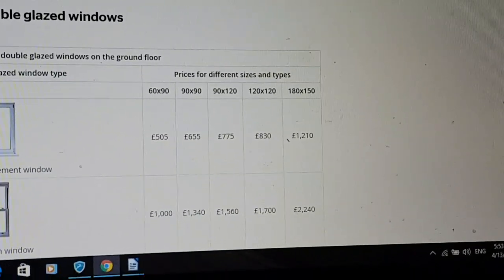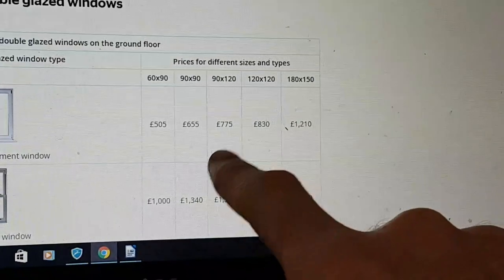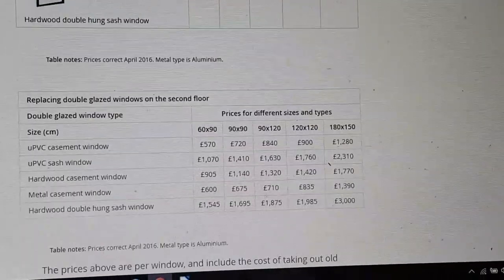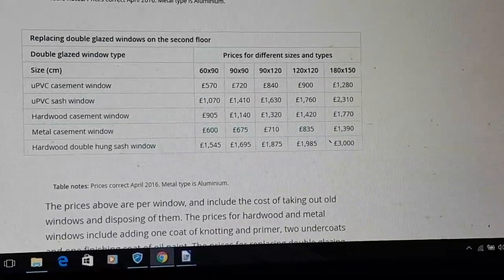How Much Does Double Glazing Cost?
WHICH magazine and the Royal Institute of Chartered surveyors got together and came up with some stats on the average price paid for double glazed windows throughout the UK. Here was their results.